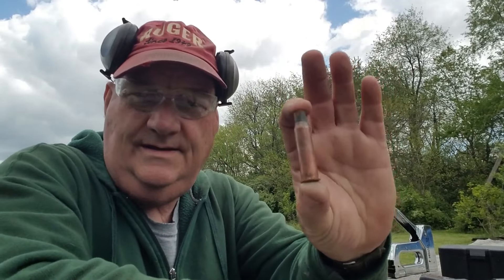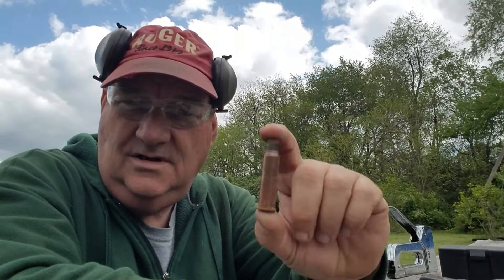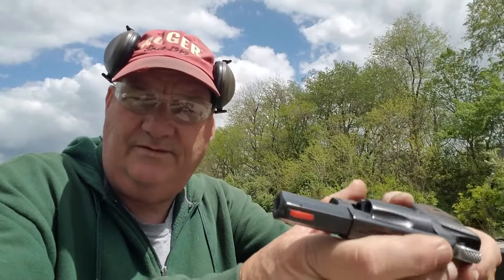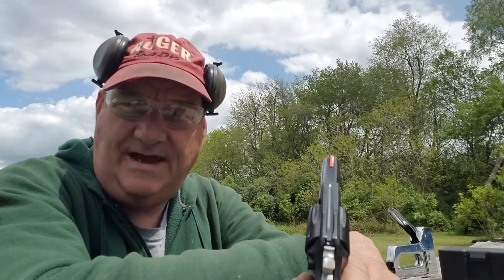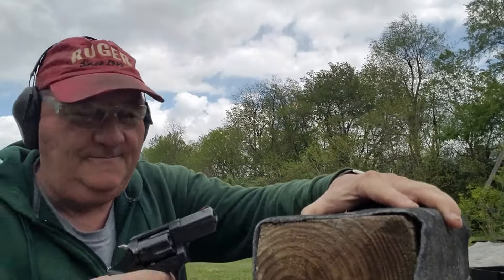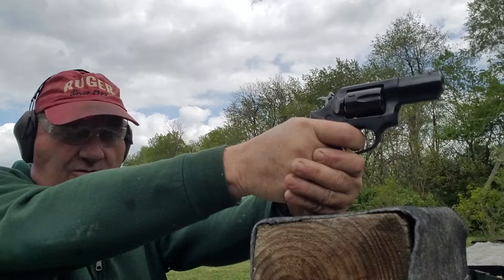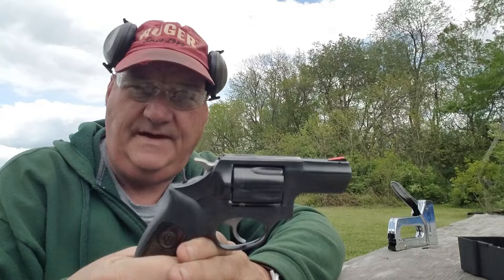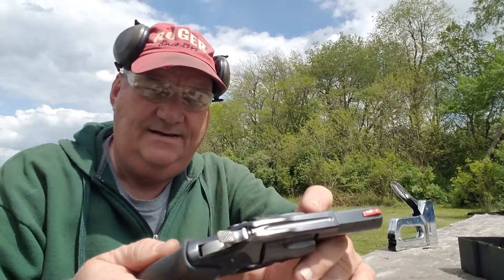Ruger SP101 Pocket Hand cannon